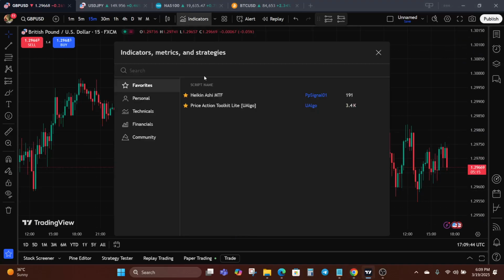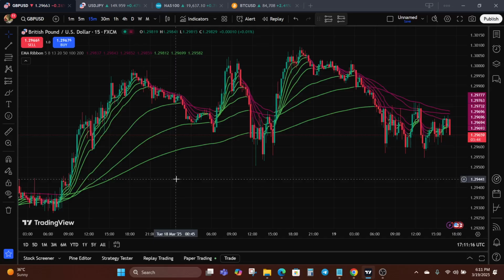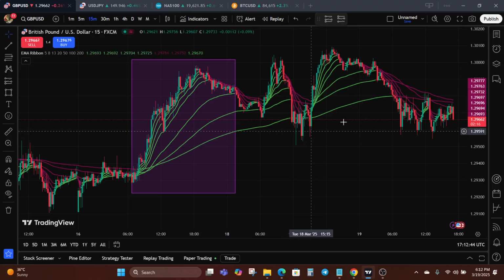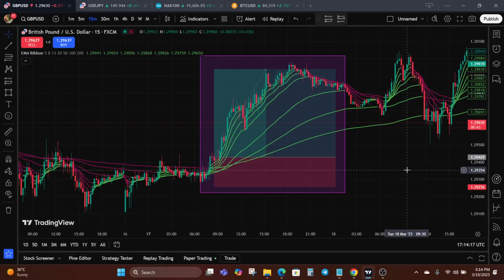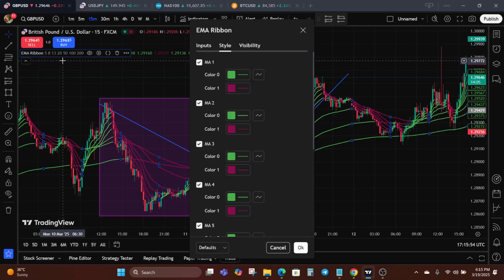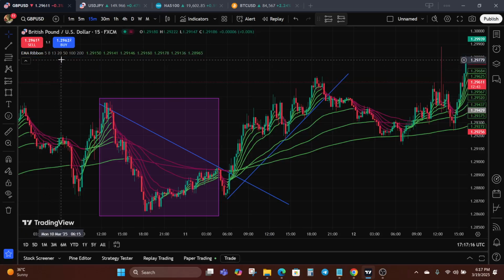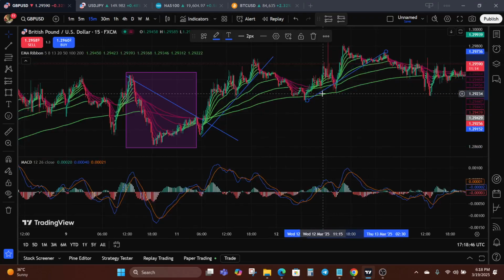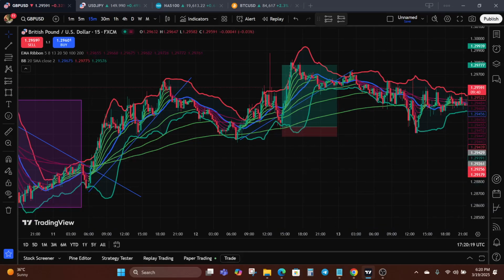EMA Ribbon Indicator for MT4 & MT5 – The Ultimate Trend Following Strategy!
The EMA Ribbon Indicator for MT4 & MT5 is a powerful tool used by traders to identify trends, confirm momentum, and improve trade timing. It consists of multiple Exponential Moving Averages (EMAs) stacked together, creating a ribbon-like effect on the chart.

In this video, we’ll break down everything you need to know about the EMA Ribbon Indicator, including:
✅ What the EMA Ribbon is and how it works
✅ How to use it to identify trend strength and reversals
✅ The best EMA settings for different trading styles
✅ How to combine EMA Ribbon with other indicators for confirmation

The EMA Ribbon for MT4 & MT5 helps traders stay on the right side of the market, filtering out noise and highlighting key support and resistance zones. If you want to improve your technical analysis, this video is a must-watch!